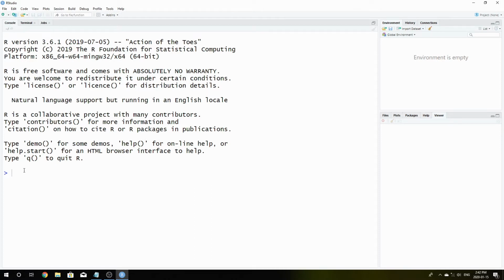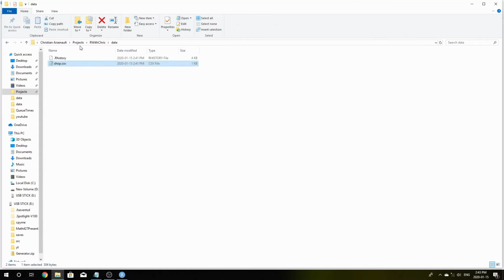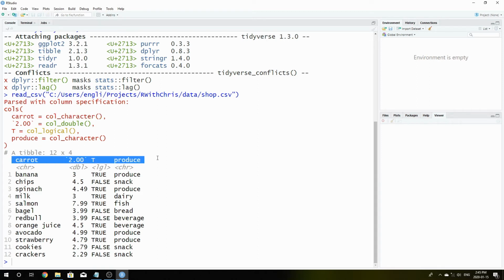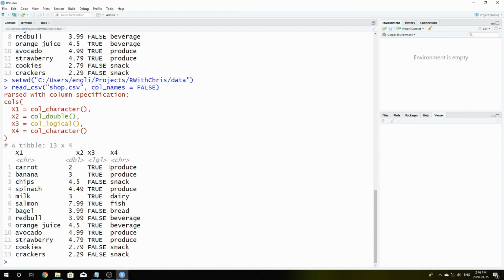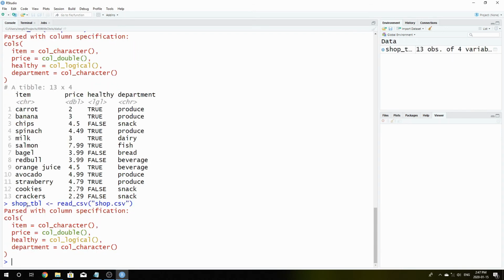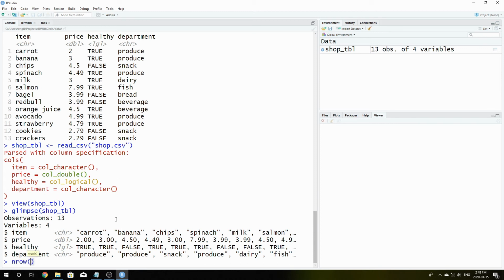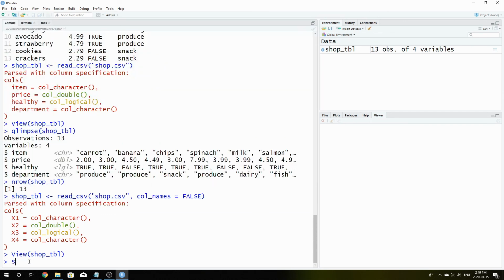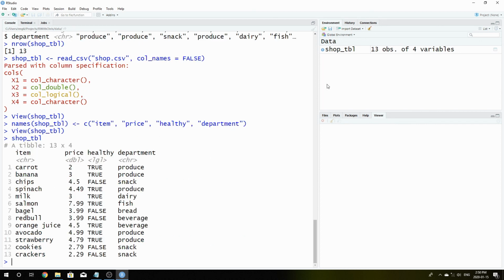Importing Data Into R From CSV - Learning R With Chris Part 3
Have you ever thought: "Wow, I have this .csv file on my computer. I really wish I could read it into R directly into a tibble!"

Well, after this video you'll be able to do exactly that.

Following is repository containing the relevant data used as example in this video, and will be used in the next video as well.